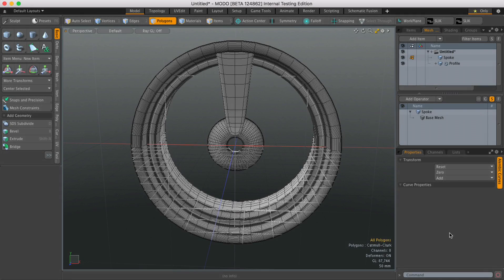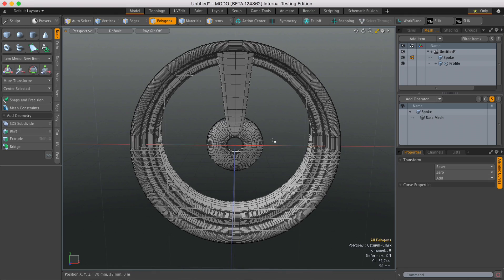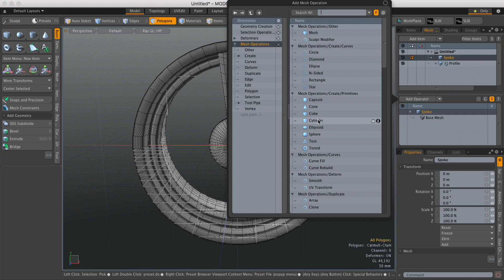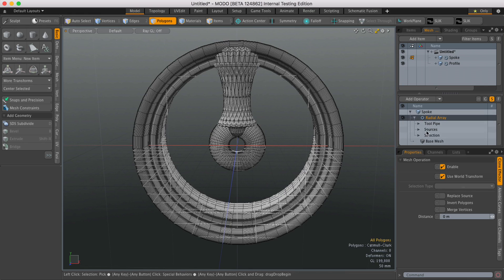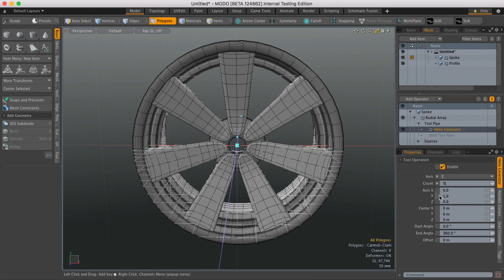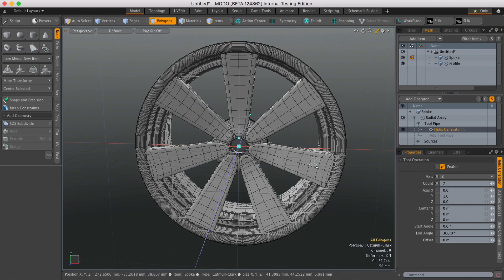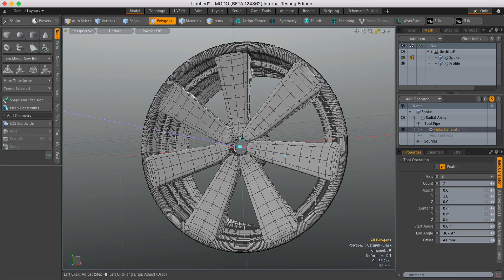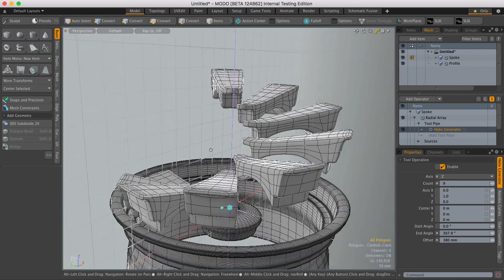MODO 10 Quick Clip -- Radial Array MeshOp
How to access MODO's Radial Array mesh operation.